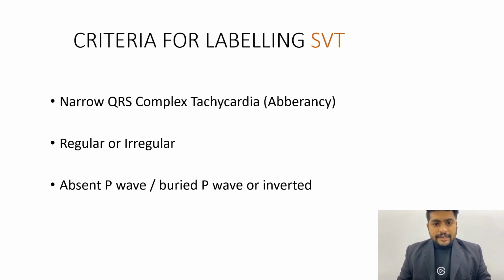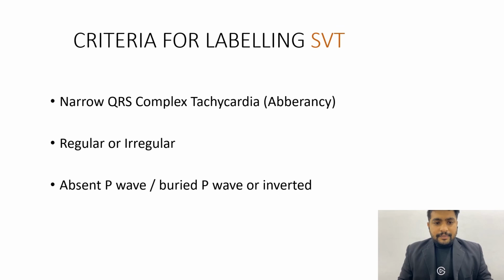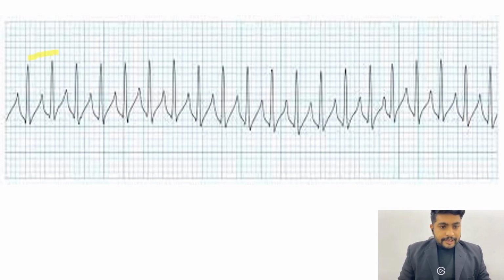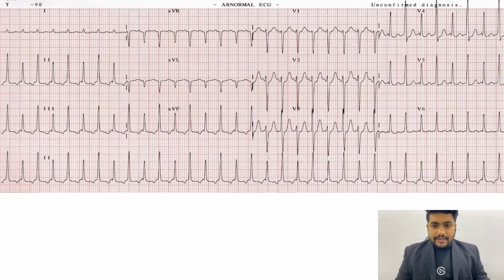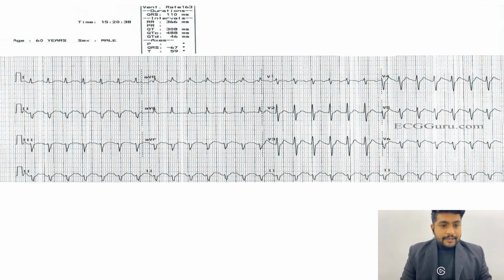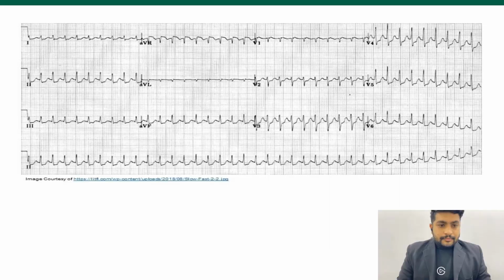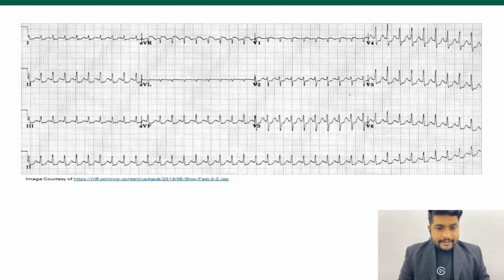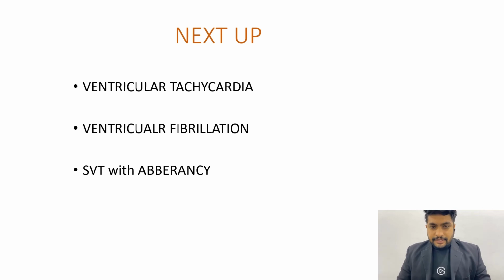MASTERING ECG:LESSON#11 SVT;SUPRAVENTRICULAR TACHYCARDIA ECG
In this Lecture, we will discuss what is supraVentricular￼ tachycardia. We will go through multiple ECGS and understand how to diagnose SVT. SVT is one of the most common Arrhythmias and with prompt care is easily managable. we will talk about how SUPRAVENTRICULAR TACHYCARDIA is a misnomer as it originates above Bundle of HIS. WE will discuss how to instantly recognize SVT when we see it￼.

If you are new to this channel, I have a complete playlist for ECG.